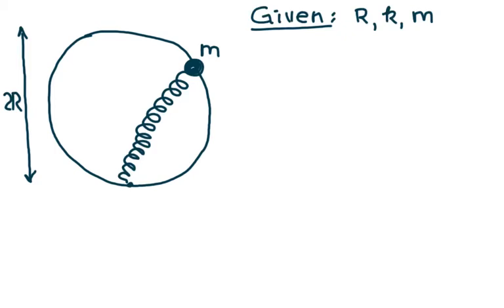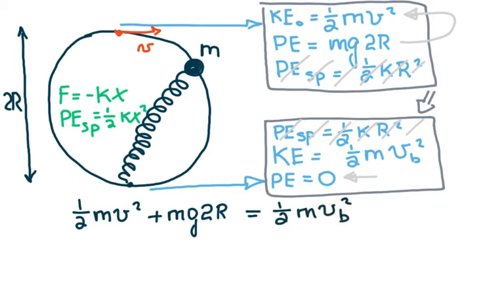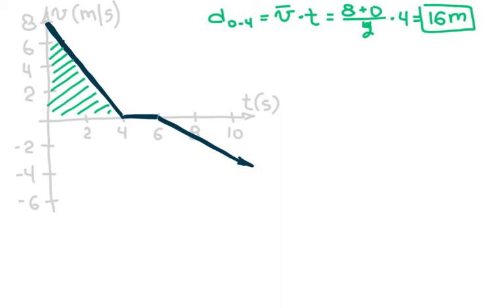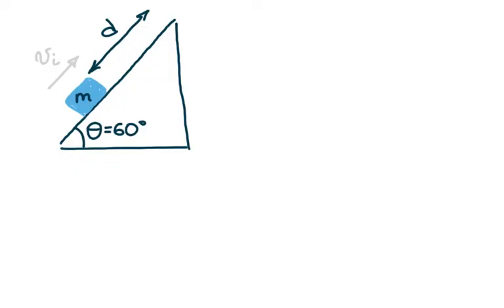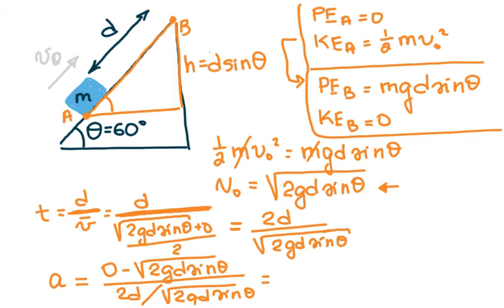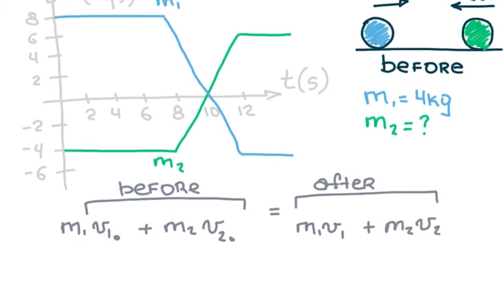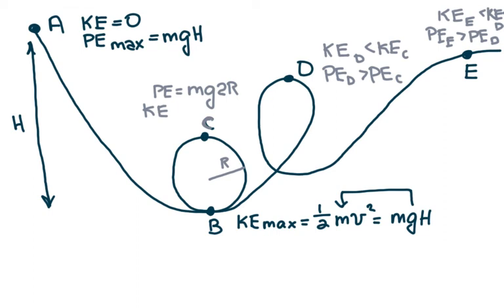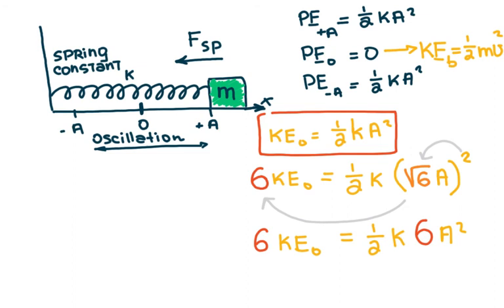Ap Physics 1 - Review - Momentum And Energy - Final